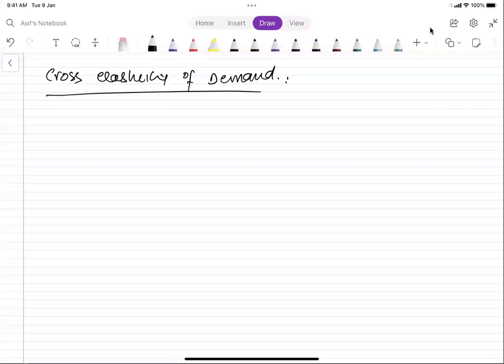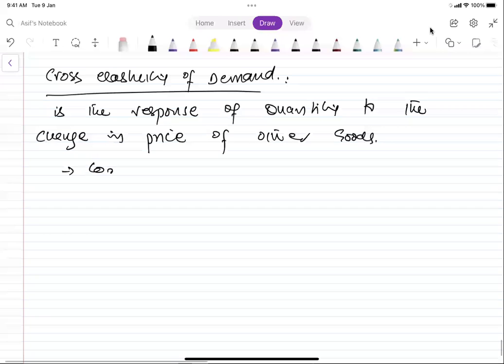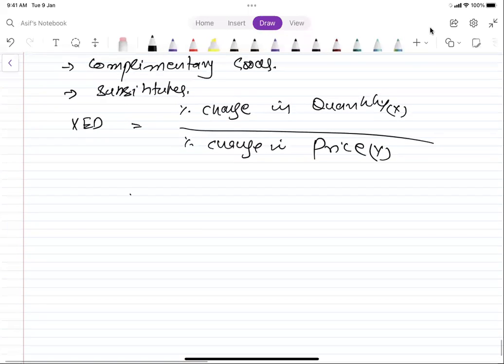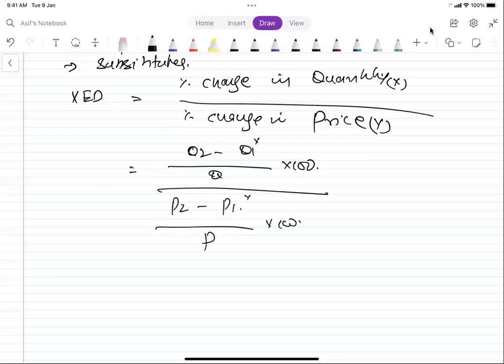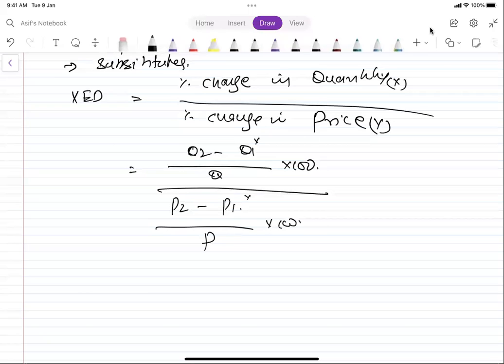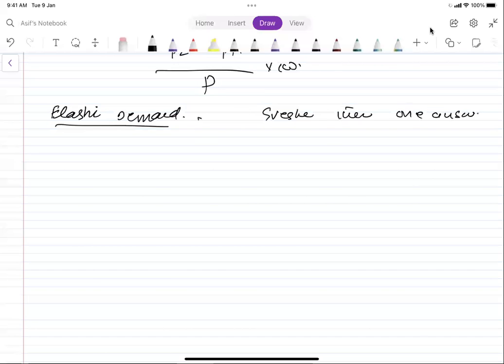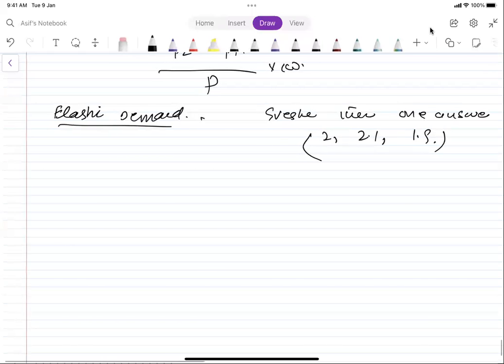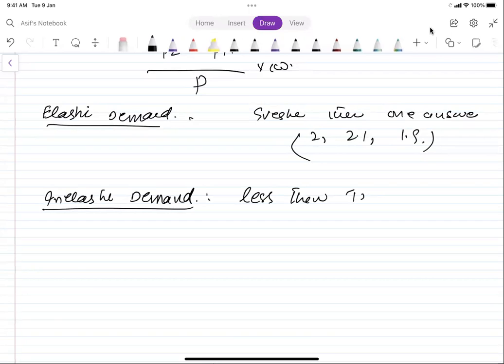Cross Elasticity of Demand | A Level | Asif Iqbal